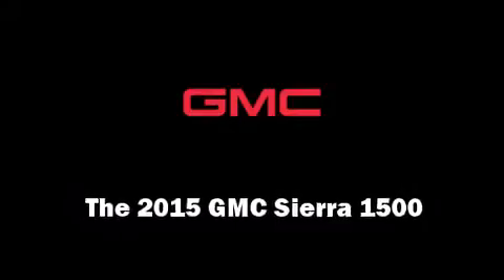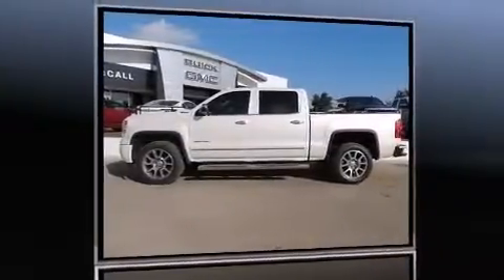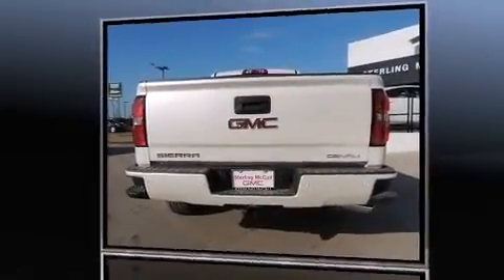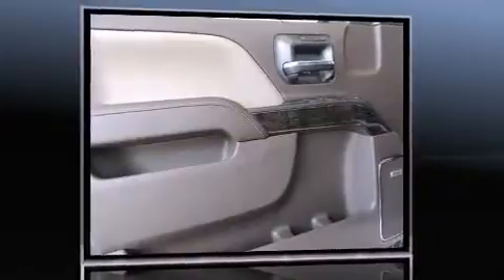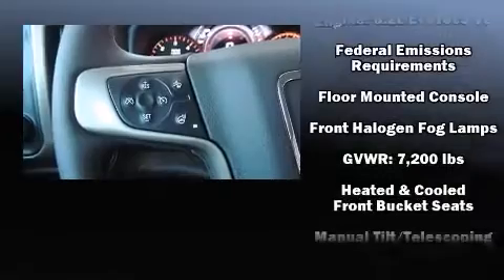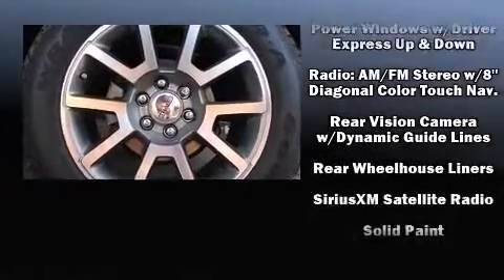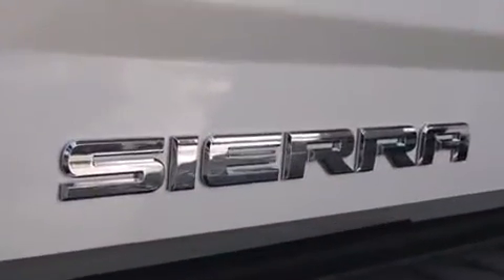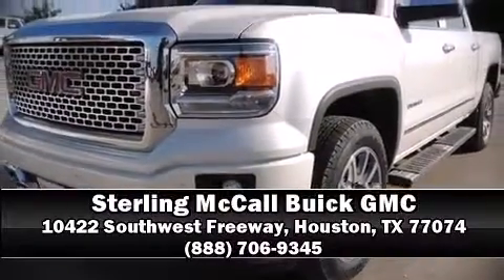2015 GMC Sierra 1500 Denali in Houston, TX 77074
10422 Southwest Freeway
Building D

Step into the 2015 GMC Sierra 1500. This 4 door, 5 passenger truck will allow you to take command of the road with confidence! It features an automatic transmission, 4-wheel drive, and a powerful 8 cylinder engine. It's equipped with tons of terrific amenities, but it won't break your budget. Like heated seats, variably intermittent wipers, a power seat, a front bench seat, lane departure warning, adjustable pedals, a bedliner, and more. For drivers who enjoy the natural environment, a power moon roof allows an infusion of fresh air. Audio features include a CD player with MP3 capability, steering wheel mounted audio controls, and 7 speakers, providing excellent sound throughout the cabin. Passenger security is always assured thanks to various safety features, such as: dual front impact airbags, head curtain airbags, traction control, a panic alarm, onStar, and 4 wheel disc brakes with ABS. Various mechanical systems are monitored by electronic stability control, keeping you on your intended path. Our experienced sales staff is eager to share its knowledge and enthusiasm with you. They'll work with you to find the right vehicle at a price you can afford. We are here to help you.